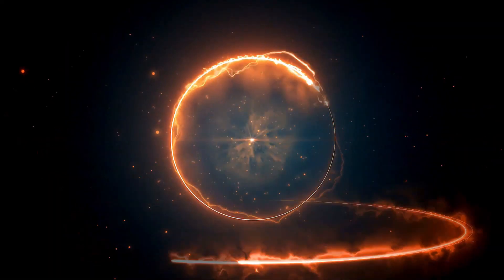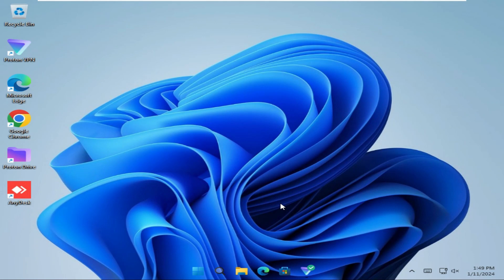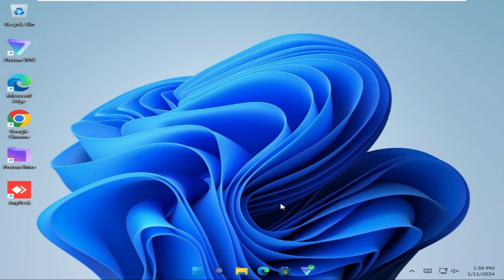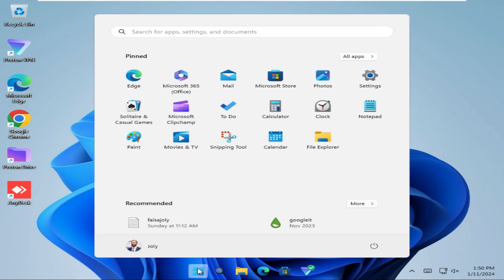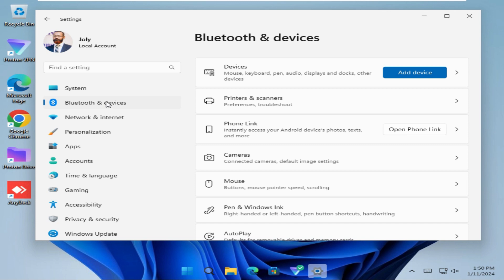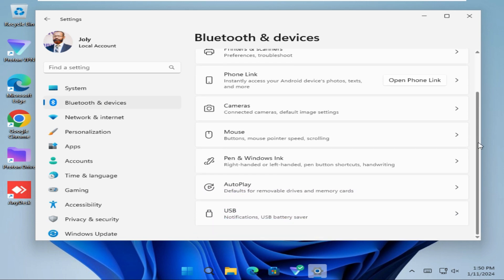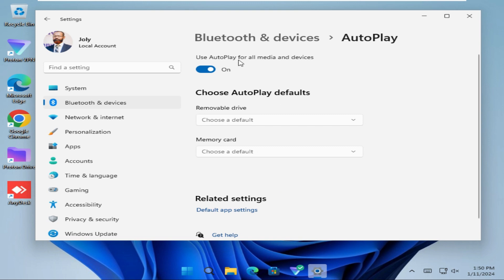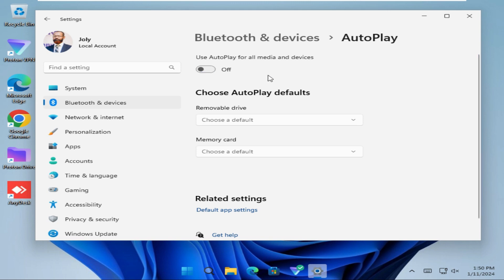How to Turn Off AutoPlay On Windows 11 [Easy Step]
Learn How to Turn Off AutoPlay On Windows 11 or how to disable autoplay in windows 11 or how to enable or disable autoplay in windows 11 or autoplay windows media player windows 11 or how to enable or disable autoplay in windows